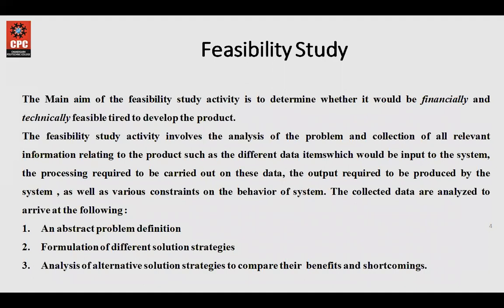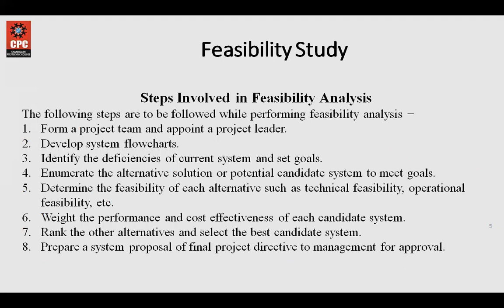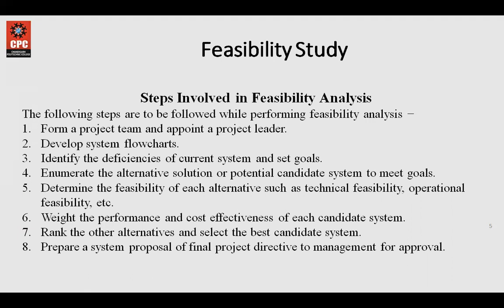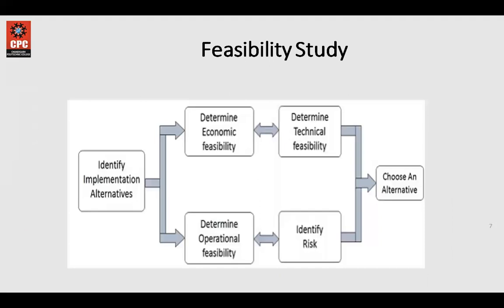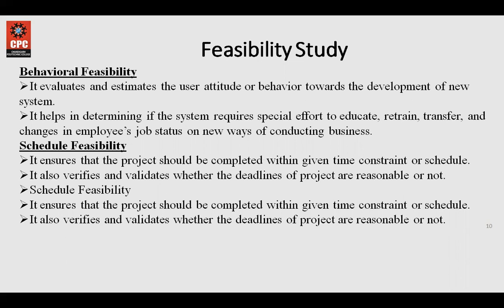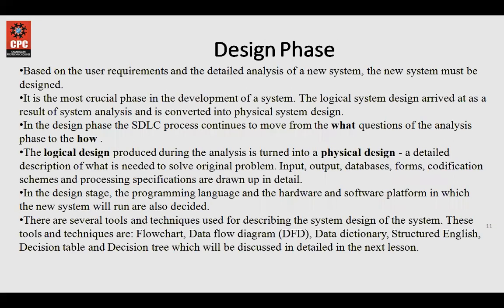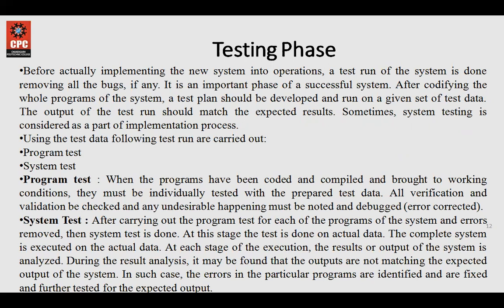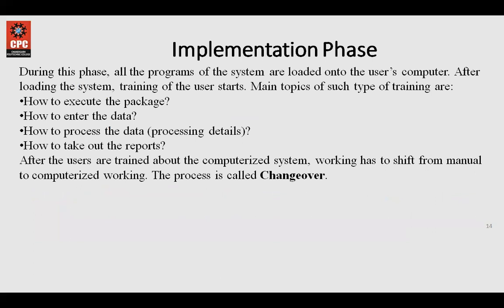A brief on SDLC by Er. Dimple Bhasin